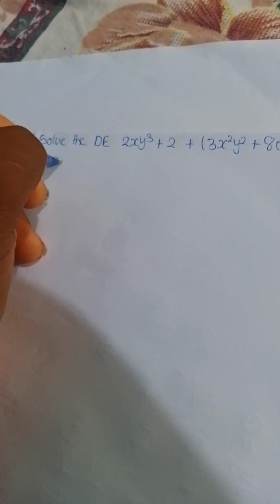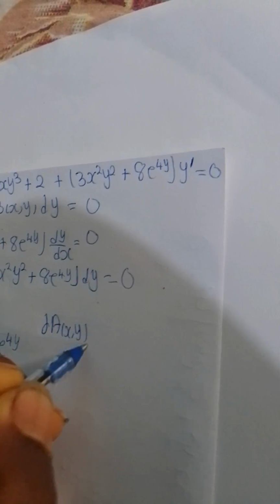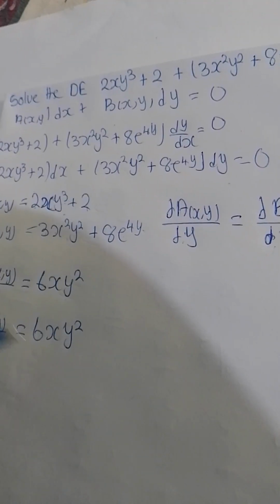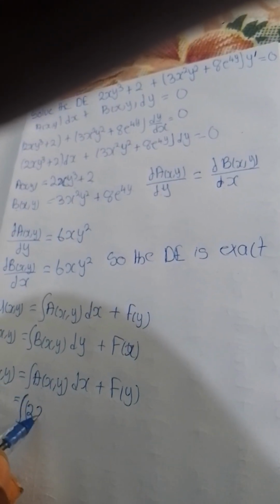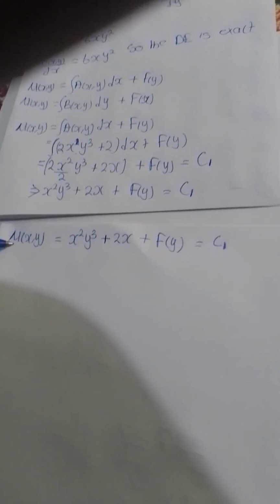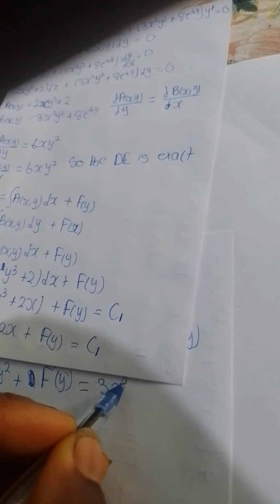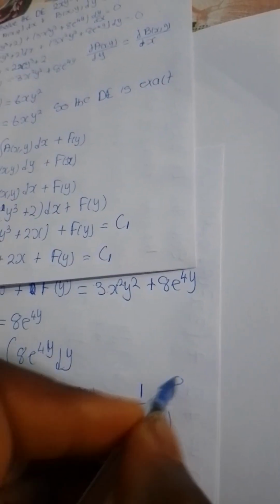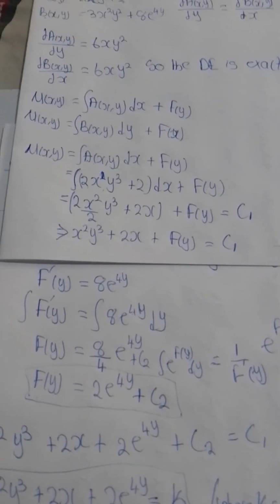How to solve the first order Differential equation using the principle of exact and inexact DE